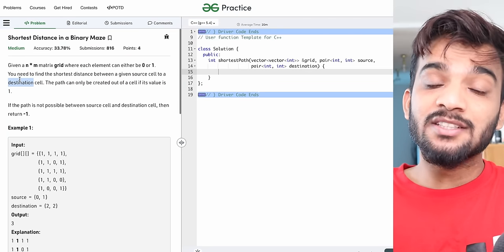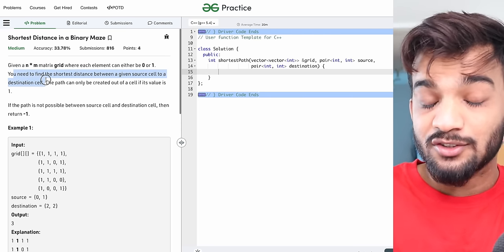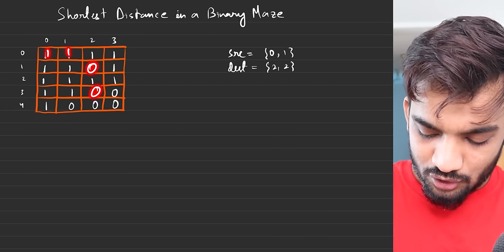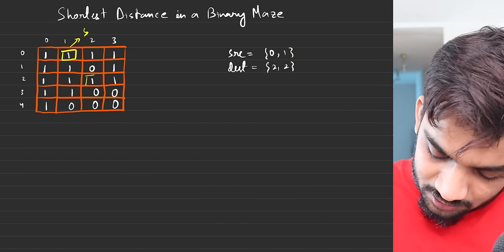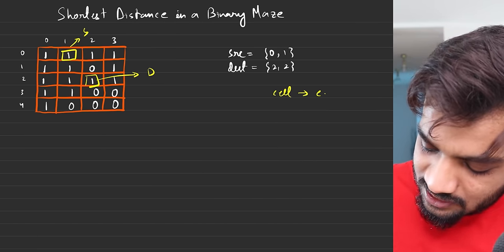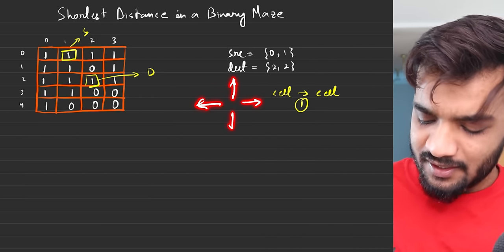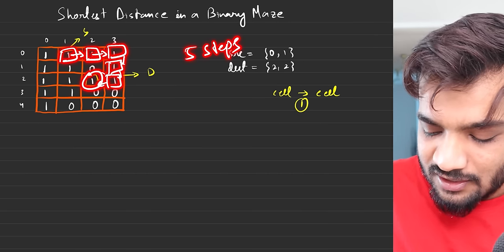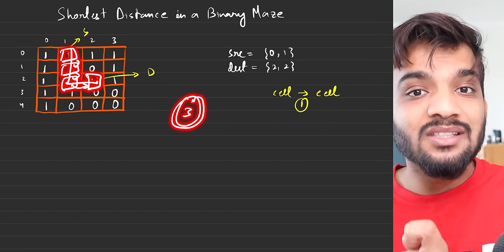G-36. Shortest Distance in a Binary Maze